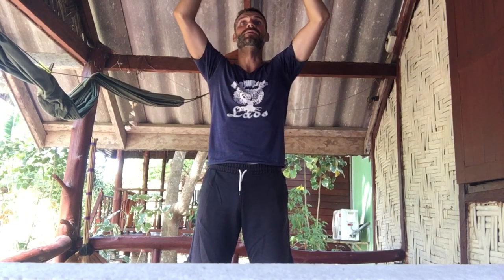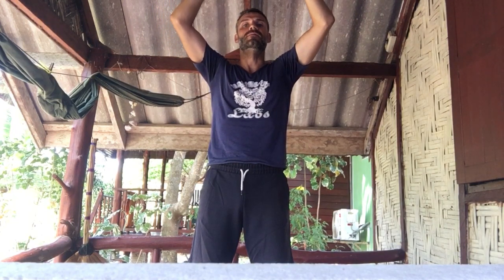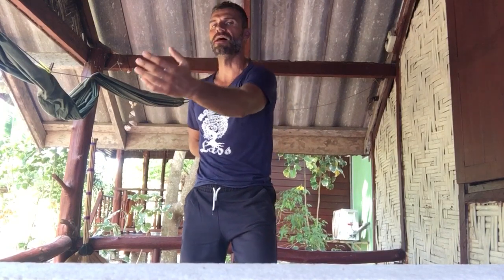Magic Qi Gong & Open up the lungs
First exercise of Marco’s Qi Gong Flow + Magic Qi Gong Exercise